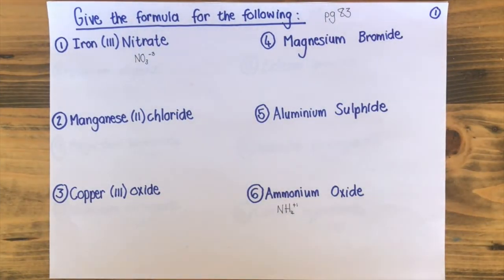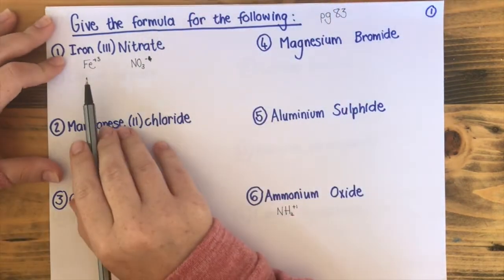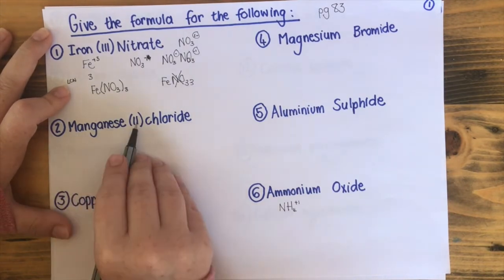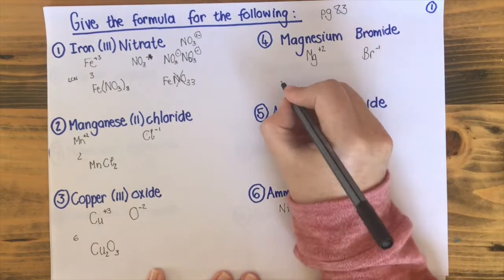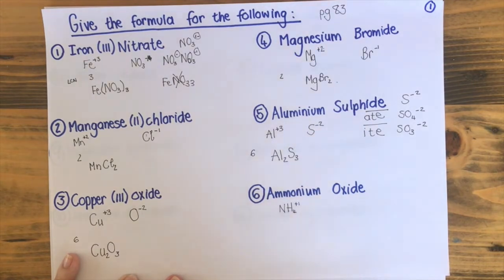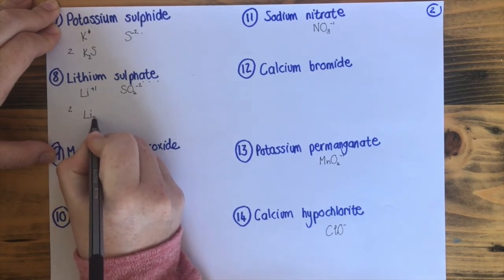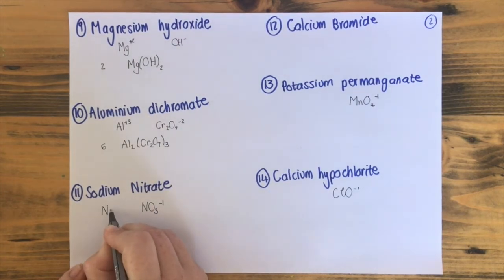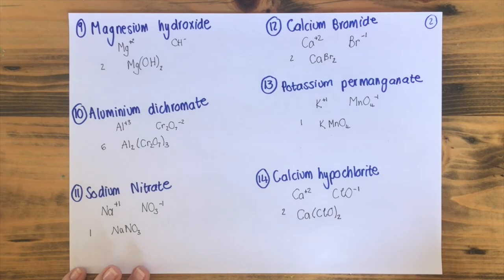Chemical Bonding - Naming Ionic Compounds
Grade 10 - Physical Sciences (CAPS Curriculum)

Textbook: Solutions For All
Pages 83-85